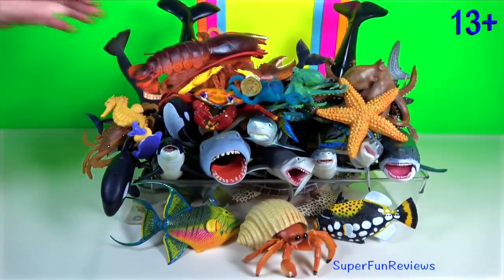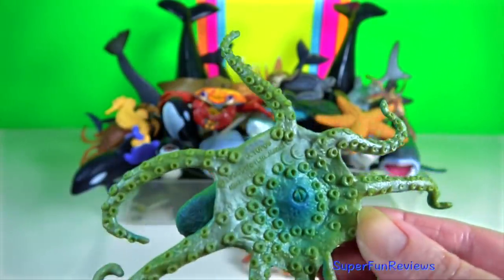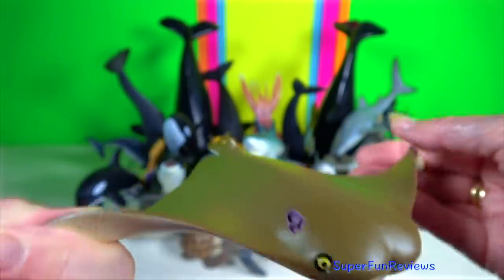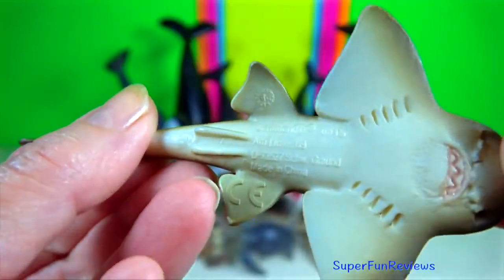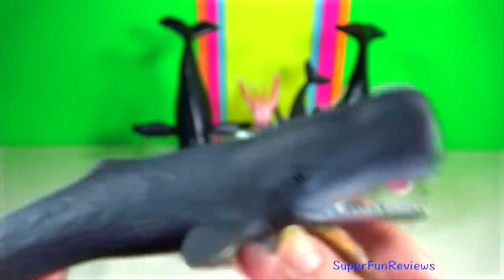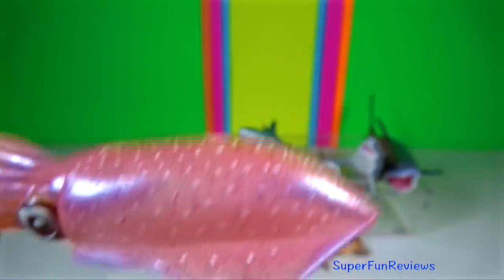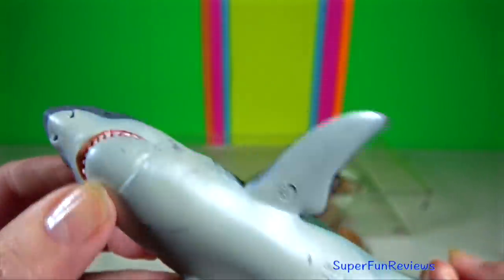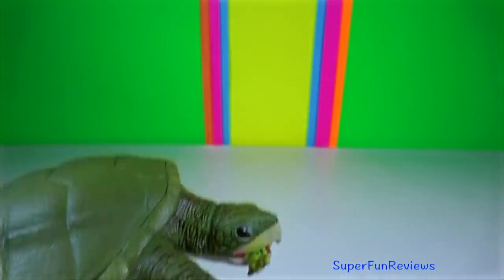Sea Animals - Sharks, Whales, Fish, Octopus, Turtles, Lobsters, Crabs, Rays 13+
Sea Animals - Sharks, Whales, Fish, Shellfish, Cephalopods, Crustaceans, Marine Mammals, Sea Turtles, Reptiles, Lobsters, Crabs, Rays 13+. My favorite shark is the terrifying great white shark and my favorite whale is the sperm whale ❤️ enjoy!

Whales are fully aquatic, open ocean creatures, and feed, mate, give birth, suckle and raise their young at sea. Whales range in size from the dwarf sperm whale to the blue whale, which is the largest known creature that has ever lived. The sperm whale is the largest toothed predator on earth. Several species exhibit sexual dimorphism, in that the females are larger than males.

Humpback Whale - the female has a hemispherical lobe about 15 cm in diameter in her genital region. This visually distinguishes males and females.The male's penis usually remains hidden in the genital slit.

Sea animals:  समुद्री जानवर, সমুদ্রের প্রাণী, सी एनिमल, సముద్ర జంతువులు, கடல் விலங்குகள், સી એનિમલ્સ, الحيوانات البحرية, 海洋动物, animaux marins, Meerestiere, hewan laut, animali di mare, 海の動物, m바다 동물, zwierzęta morskie, animais marinhos, морские животные, animales marinos, สัตว์ทะเล, deniz hayvanları, động vật biển, ਸਮੁੰਦਰੀ ਜਾਨਵਰ, حیوانات دریایی, సముద్ర జంతువులూ, חיות ים, морські тварини, கடல் வாழ் விலங்குகள், सागरी प्राणी, سمندری جانور, mga hayop sa dagat,

Shark: शार्क, হাঙর, शार्क, సొరచేప, சுறா, શાર્ક, tiburón, Tubarão, squalo, cá mập, 상어 鮫, Jerung, ปลาฉลาม, হাঙ্গর, शार्क, قرش, акула, ਸ਼ਾਰਕ, சுறா
Whale: व्हेल, তিমি, देवमासा, తిమింగలం, திமிங்கிலம்b, વ્હેલ, ballena, baleia, balena, cá voi, วาฬ, 고래, 鯨, ikan paus, व्हेल, তিমি, кит, ਵੇਲ, نهنگ, తిమింగలం, לוויתן, wieloryb, देवमासा, وہیل, திமிங்கிலம்
Fish: मछली, মাছ, मासे, చేప, மீன், માછલી, Pescado, Peixe, Pesce, Cá, ปลา, 물고기, 魚, ikan
Ray: स्टिंग रे,  স্টিং রে,  स्टिंग रे, స్టింగ్ కిరణం, ஸ்டிங் கதிர், સ્ટિંગ રે, Rayo, Raio, raggio, cá đuối, รังสี, レイ, 레이, pari